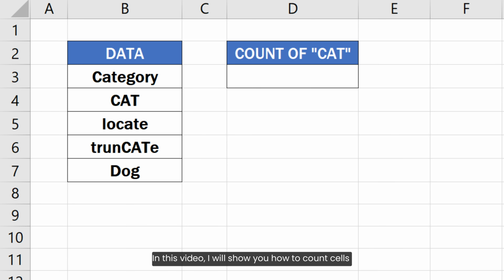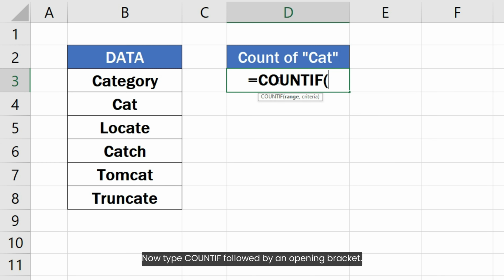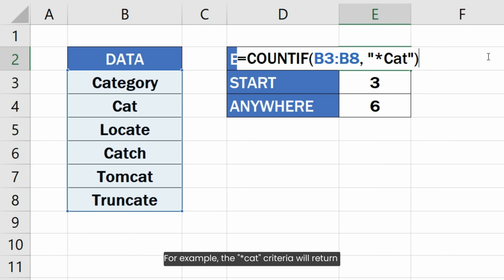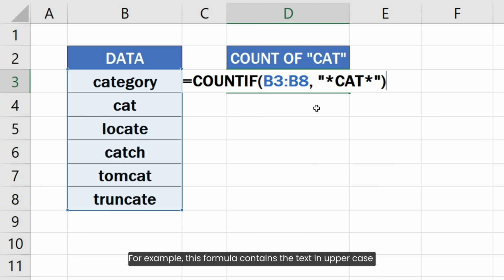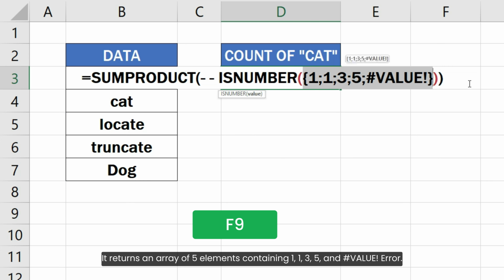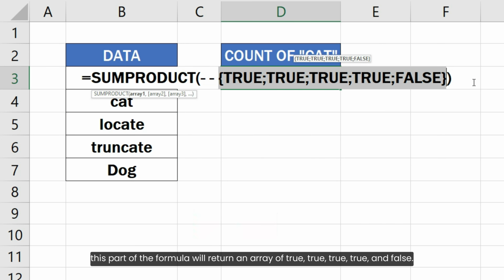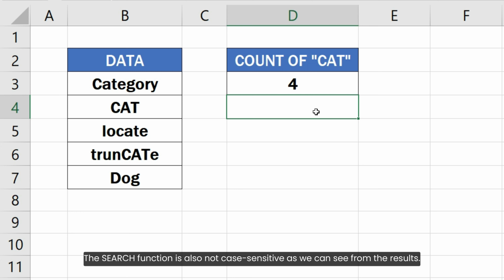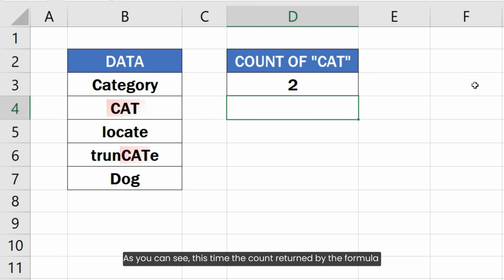Count Cells That Contain Specific Text in Excel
Count Cells that contain specific text in Excel: In this Excel tutorial, you will learn how to efficiently count cells in Excel that contain specific text or values. Whether you're working with a single cell or multiple cells, we've got you covered.

Discover the power of the Excel COUNTIF function as we delve into the intricacies of counting cells that contain specific text or values. If you've ever wondered how to make Excel count the occurrences of a particular word, phrase, or value within a cell, this video is tailored just for you.

Explore various scenarios, from counting specific text in a single cell to extending your knowledge to count occurrences across multiple cells. Learn the ins and outs of crafting Excel formulas that dynamically count the instances of specific text, ensuring you have a solid grasp of this indispensable skill in Microsoft Excel.

Whether you're dealing with a small dataset or a large spreadsheet, understanding how to count cells that contain specific text can significantly enhance your data analysis capabilities. Arm yourself with the knowledge to efficiently navigate through Excel and harness the potential of COUNTIF to its fullest.

Join us on this Excel journey and master the art of counting specific text and values in cells using the COUNTIF, SUMPRODUCT, ISNUMBER, SEARCH, and FIND functions.

This tutorial covers the following queries:
how to count cells that contain specific text
if cell contains specific text count ms Excel
count specific text in cell excel
excel formula count if cell contains specific text
if cell contains specific text give count text in Excel
how to count specific word in a cell in Excel
how to count specific cell in Excel
excel formula for count all specific text in a cell
excel count if cell contains specific text